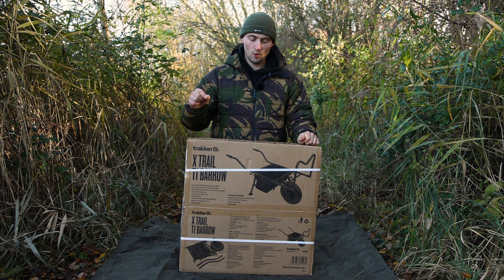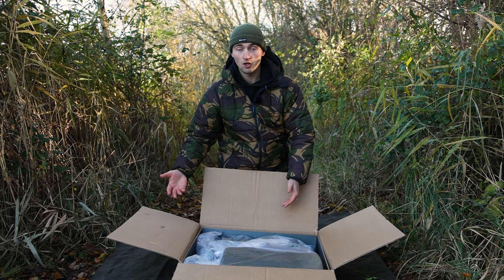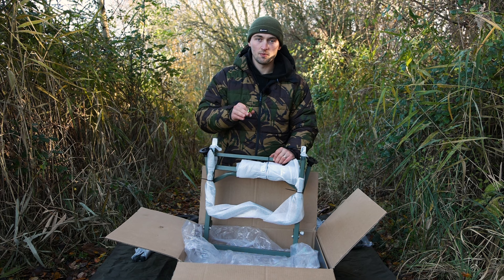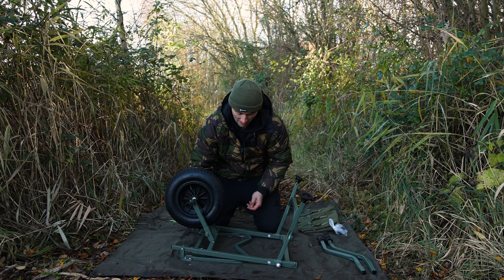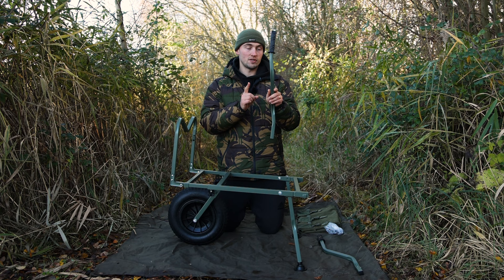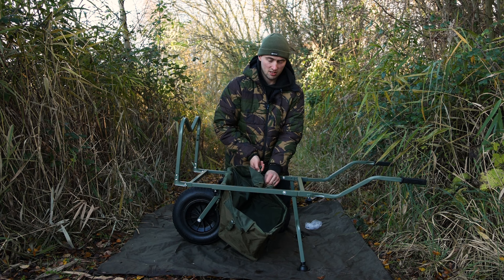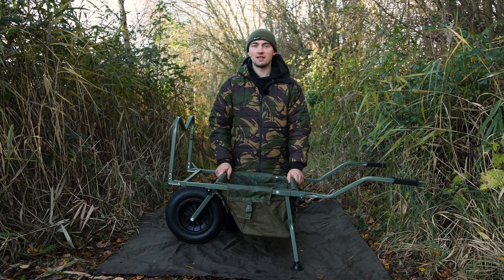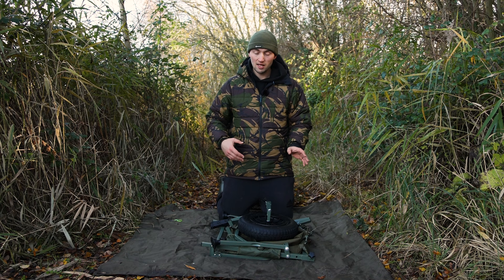UNBOXING the Trakker X-Trail T1 Barrow! 🤩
This barrow is perfect for mobile anglers or anglers who need to save space in the motor!